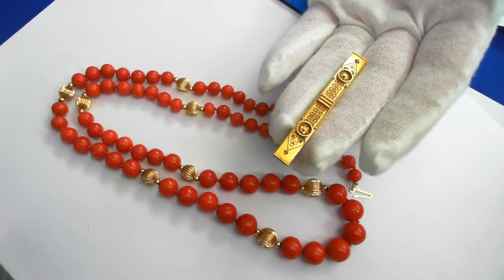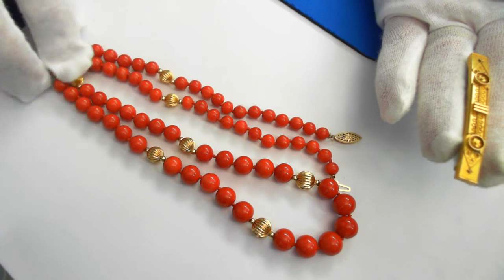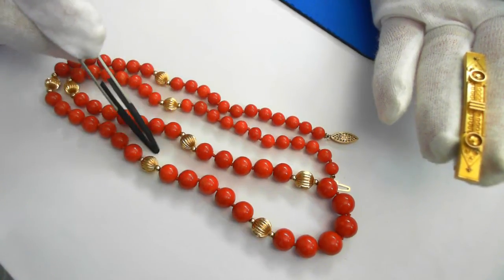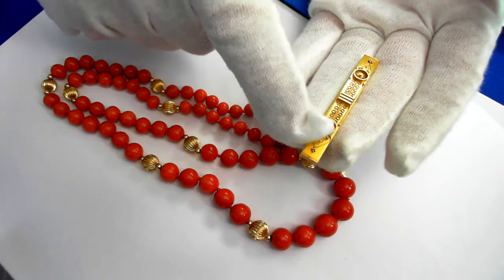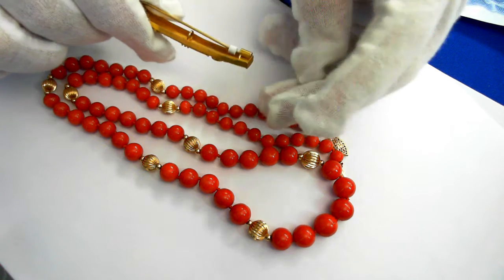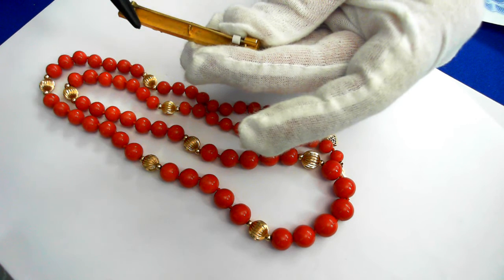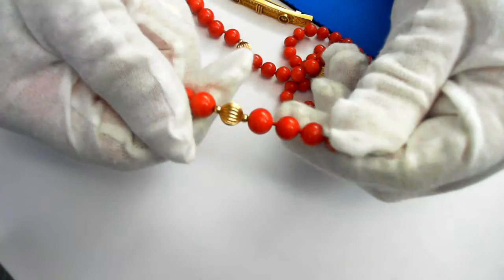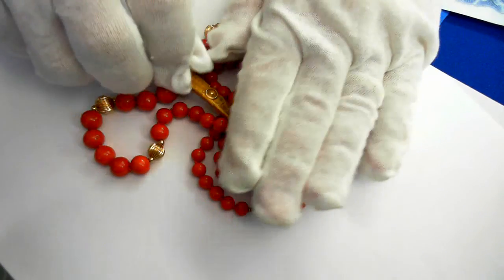A Vintage Jewelry Suite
A vintage jewelry suite consists of two pieces. 1) A very fine natural coral and 14k bead necklace. 27 inches long with graduated coral beads measuring 6mm to 11mm interspersed with 8 graduated and fluted 14k beads. 14k clasp. 2) A tested 12k (clasp does not test gold) Victorian period pin (circa 1880), 2 3/8 inches wide and 1/4 inches wide. Very fine hand applied granulation and other gold work. Retail replacement value $1400 - $2800.        SKUGD9211